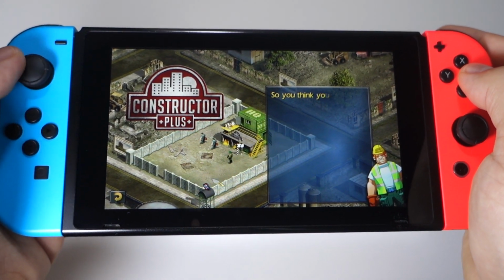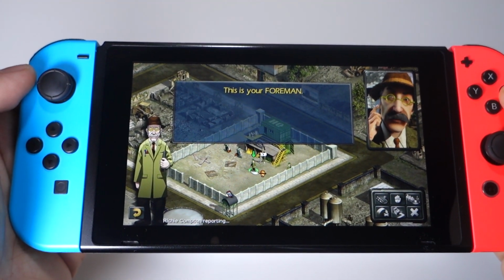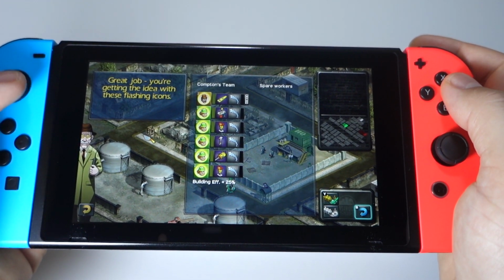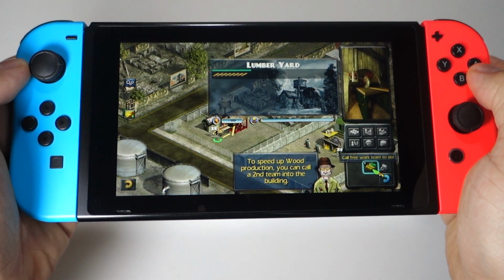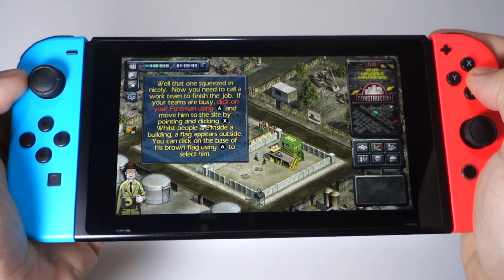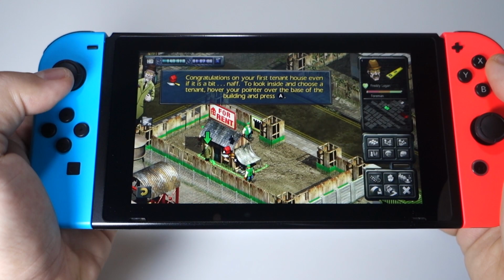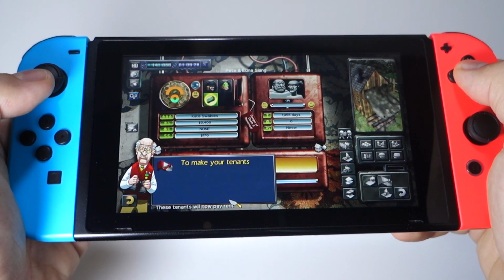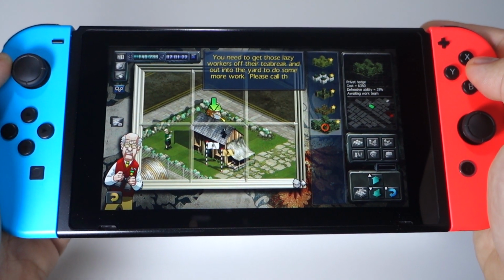Constructor Plus Nintendo Switch gameplay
Price $19.99
Release Date Feb 28, 2019